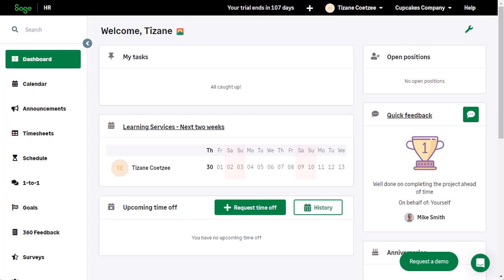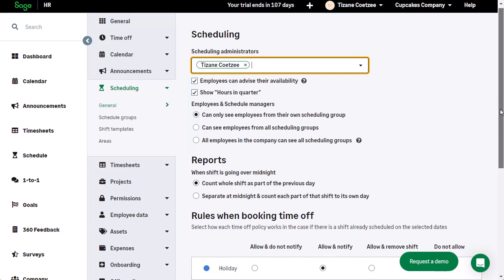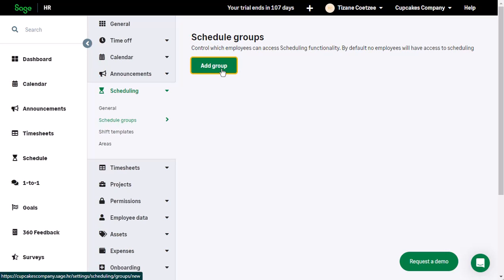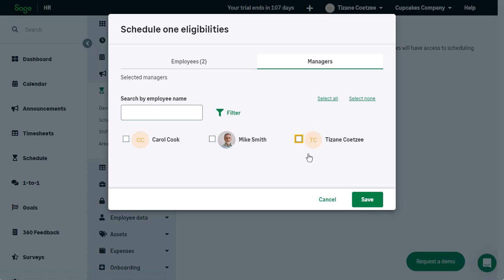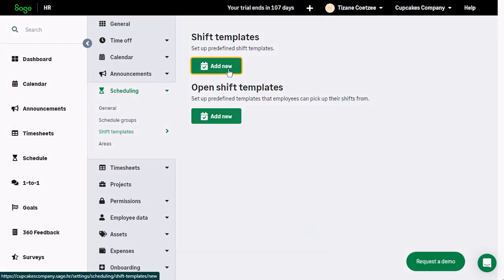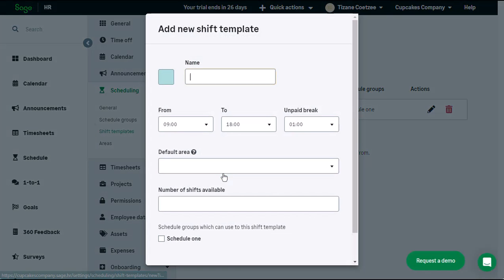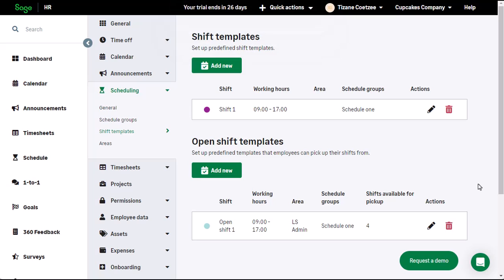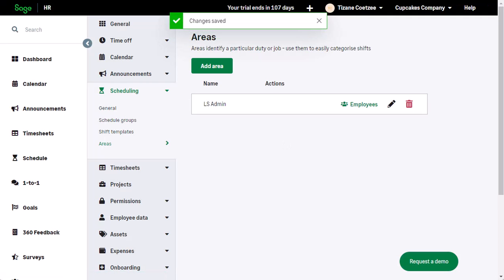Sage HR - Scheduling - How to set up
This course is designed to guide you through the process setting up scheduling module in Sage HR.